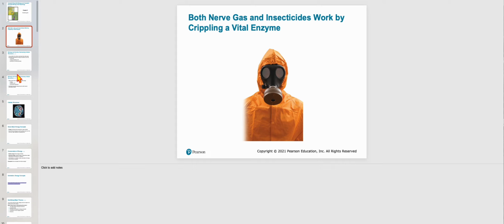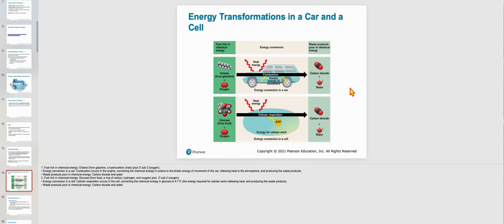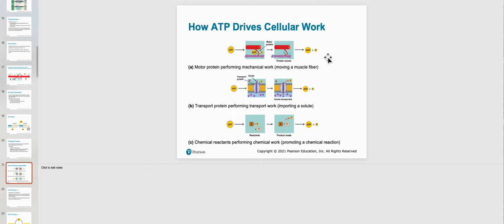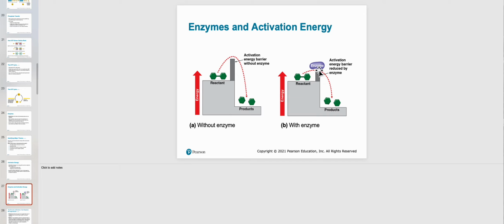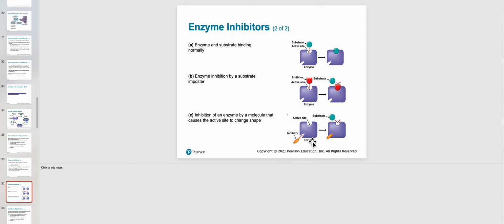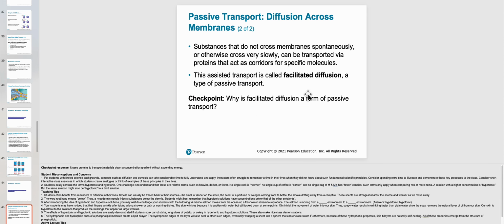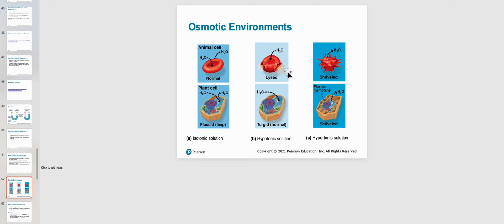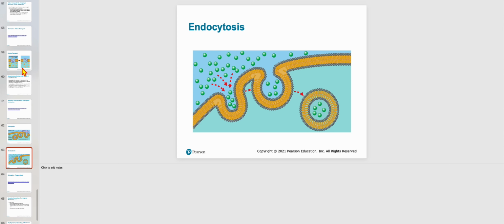Chapter 5 Working of the Cell